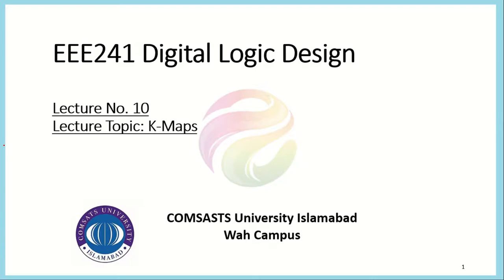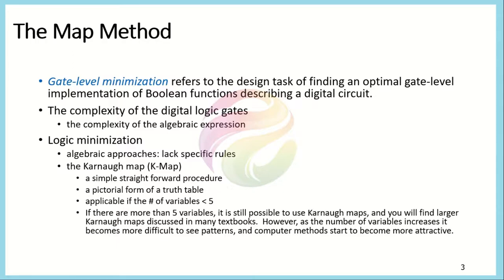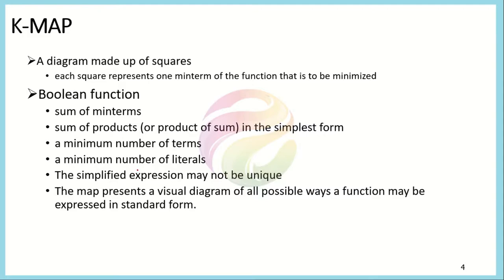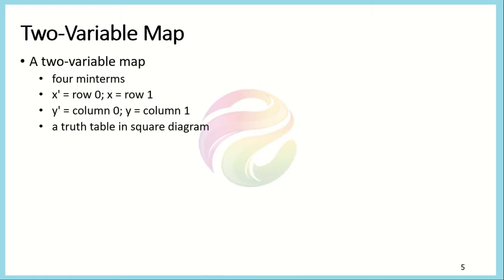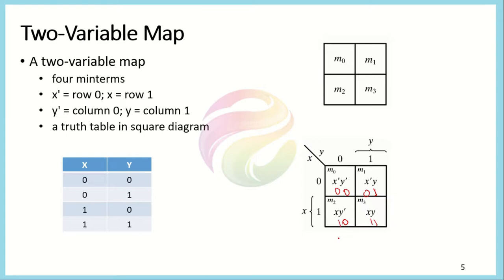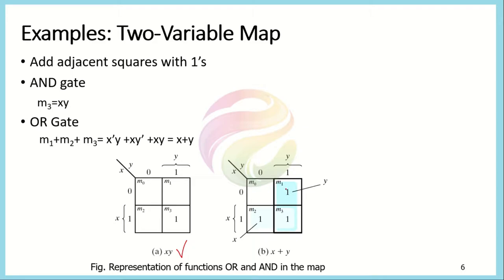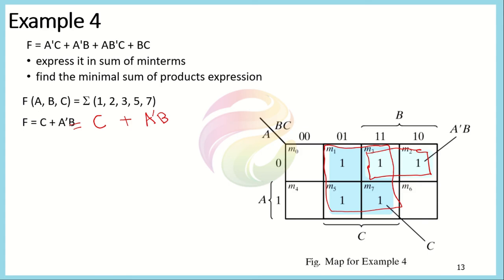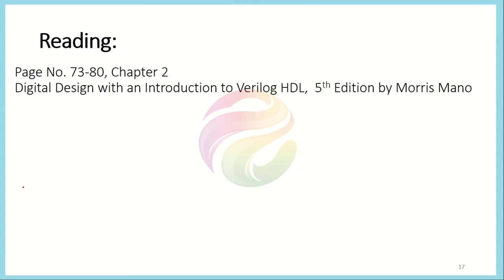Karnaugh Map ( K-Map ) - Digital Logic Design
This course will give you a full introduction to all of the core concepts in DLD. Follow along with the videos and you'll learn DLD  in no time!